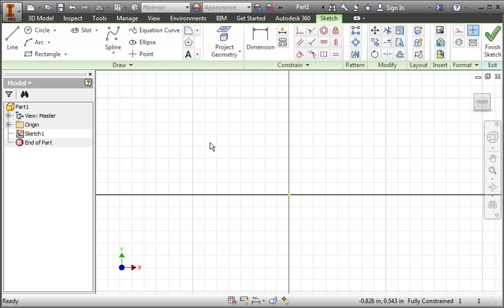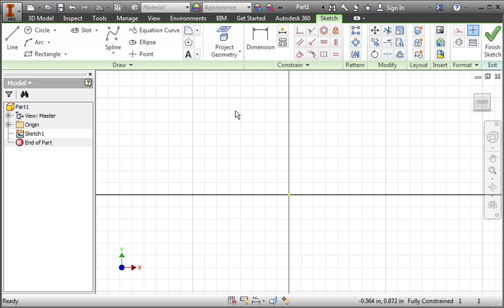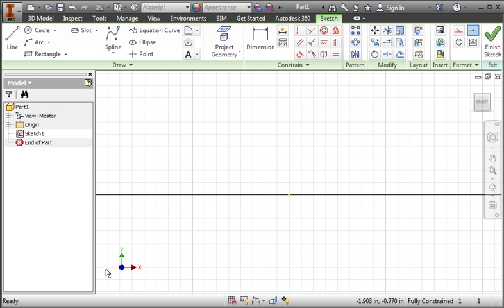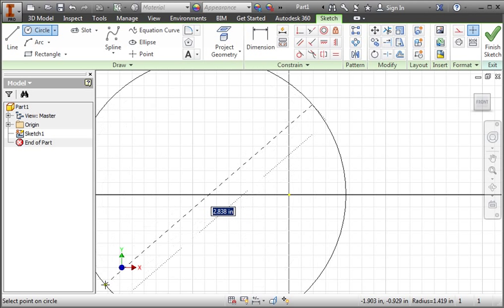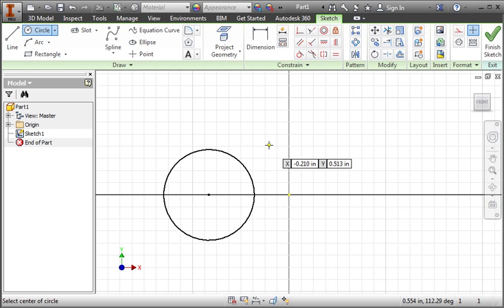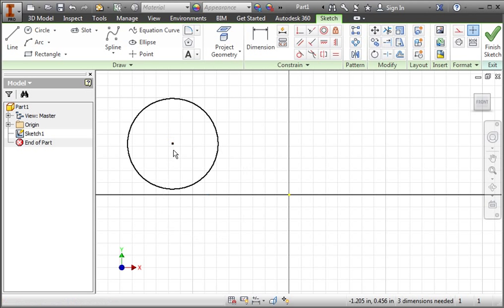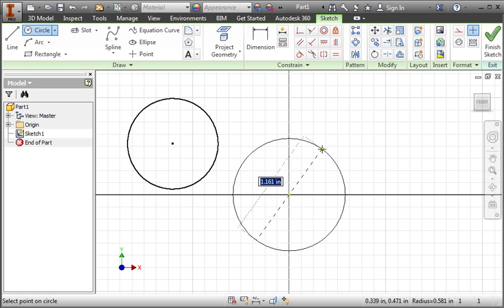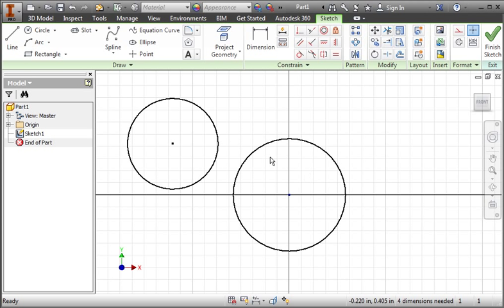Autodesk Inventor 2014 - Create a Sketch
Create a Sketch gives a more detailed look at the modal nature of Inventor and the Sketch and Modeling environments. It also shows the use of snap dots in constraining sketches. Other aspects include the status bar as a guide, the circle command, and using the ESC key to exit commands.